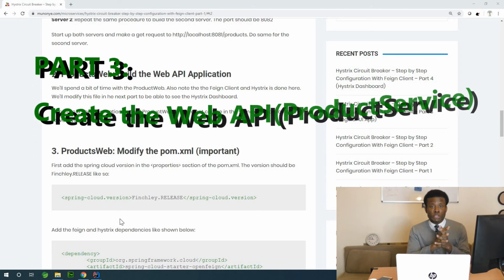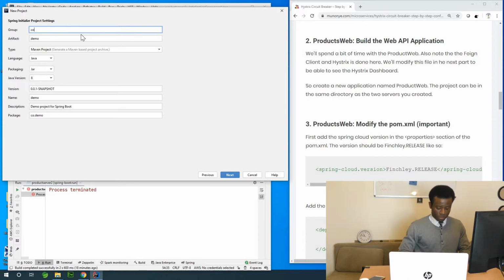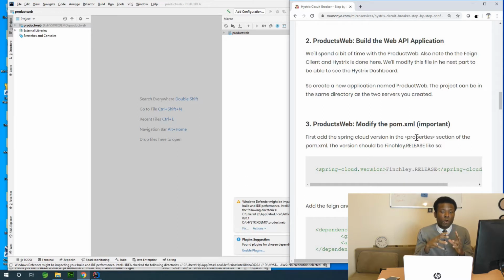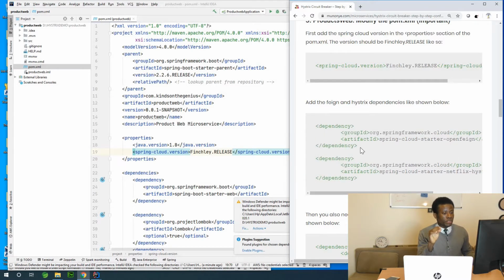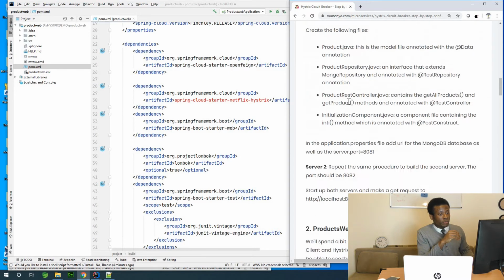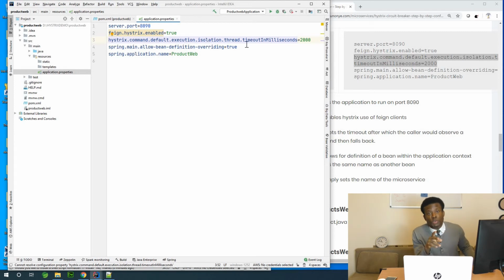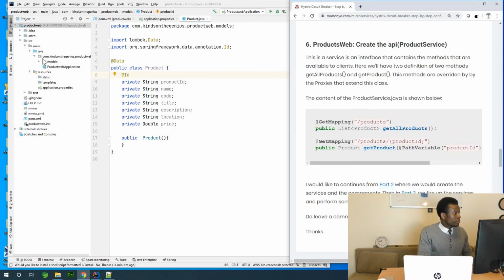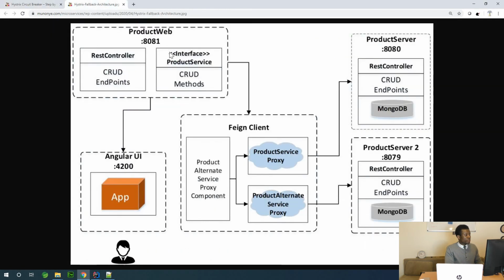Part 3 - Build the Web API(ProductService)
This is Part 3 of our Circuit Breaker Design in Microservices. In this part, we would build the Web API

Improve your Programming skills by joining us at International Computer Programmers